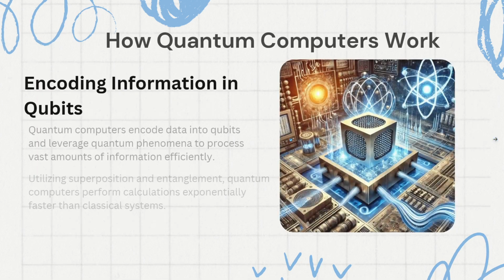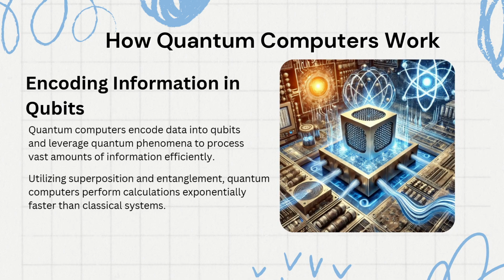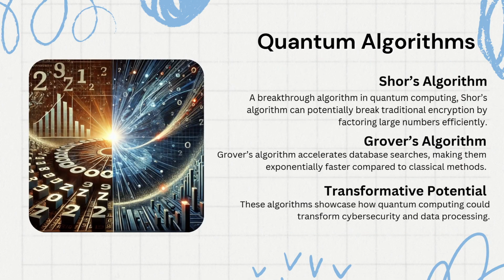Quantum Computing Demystified: From Qubits to Quantum Algorithms | Explore the Future of Tech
Dive into the extraordinary world of quantum computing with our latest video! 🌌🖥️ Quantum computing isn't just a futuristic idea—it's a revolutionary technology poised to solve some of the world's most complex problems. From the fundamental principles of quantum mechanics to groundbreaking applications in medicine, finance, and cybersecurity, we explore how this incredible technology works and what challenges lie ahead.

What You'll Learn:

Quantum Basics: Understand how quantum computing uses qubits to perform tasks unimaginable for classical computers.
Quantum Mechanics: A simple guide to the complex rules that govern the subatomic world.
Quantum Algorithms: Discover Shor’s and Grover's algorithms and their potential to transform industries.
Real-World Applications: How quantum computing could revolutionize healthcare, finance, and more.
Technological Challenges: Explore the major hurdles like quantum coherence and the extreme conditions required for quantum computing.

💡 Whether you're a tech enthusiast or a professional in the field, this video will provide you with a clear understanding of quantum computing and its potential impacts. Join us as we decode the mysteries of quantum technologies!